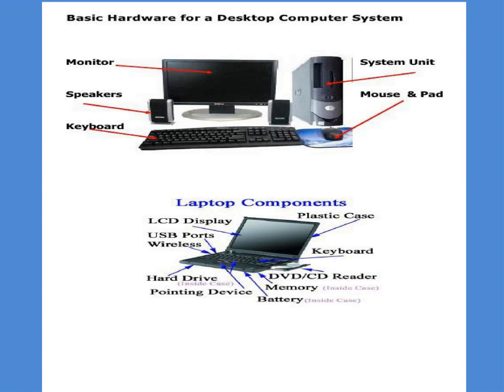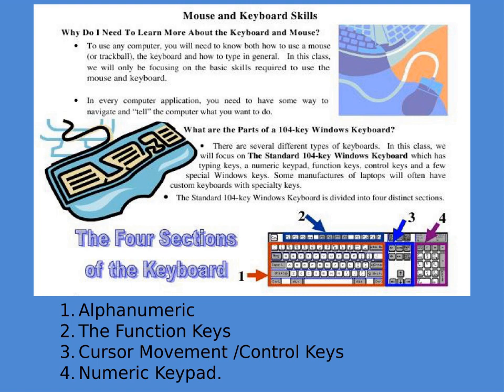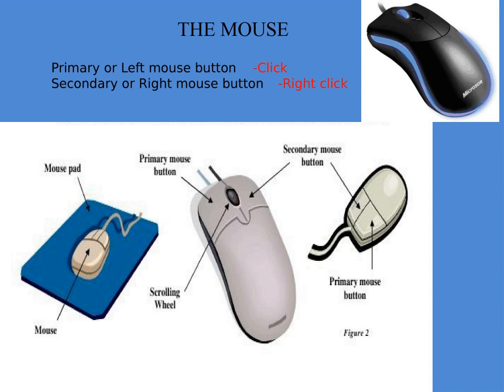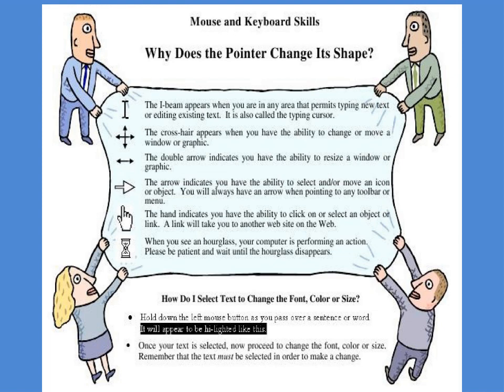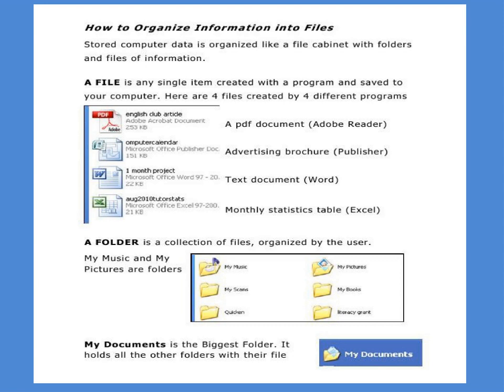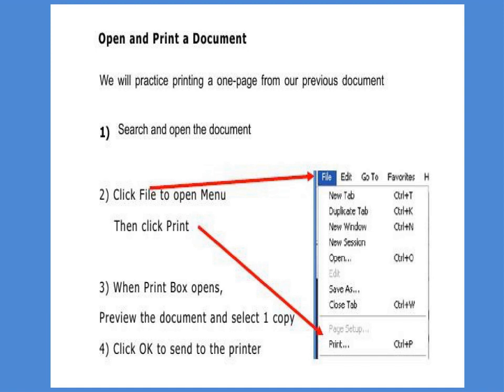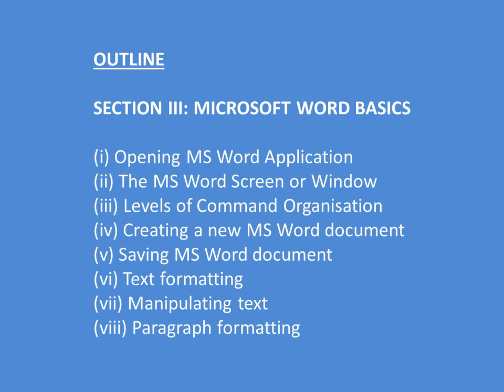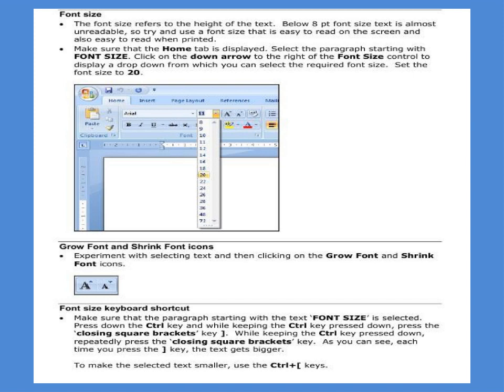Lesson 1: GSS 212:-Computer Applications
This video explains the basics of Computer operations and  applications.